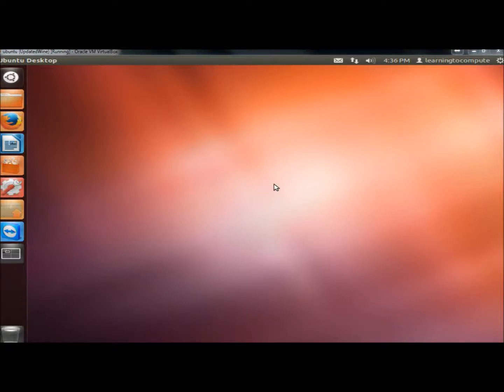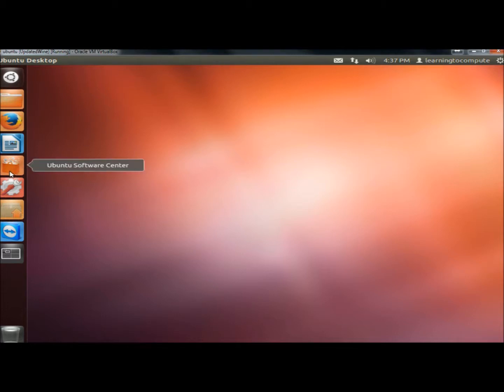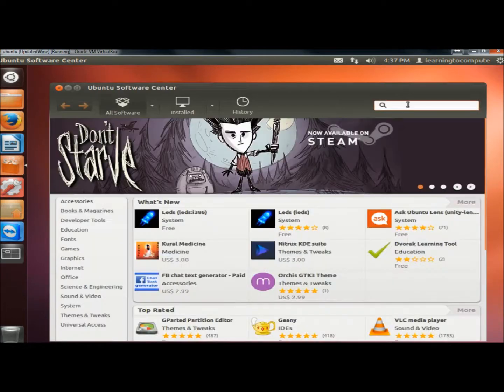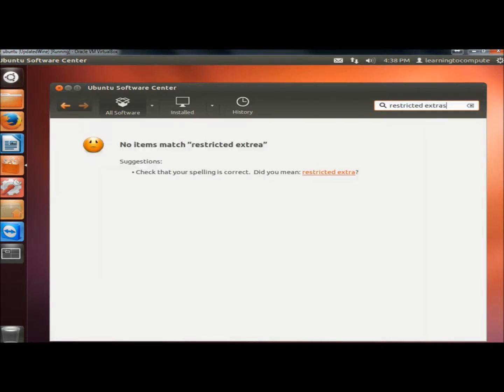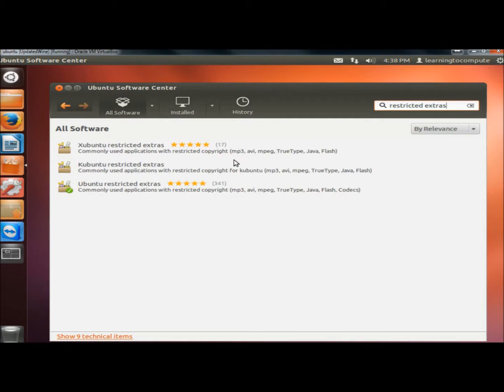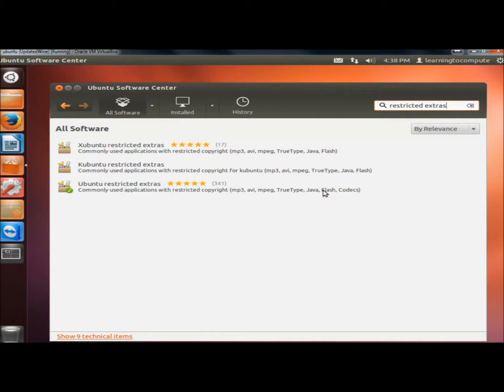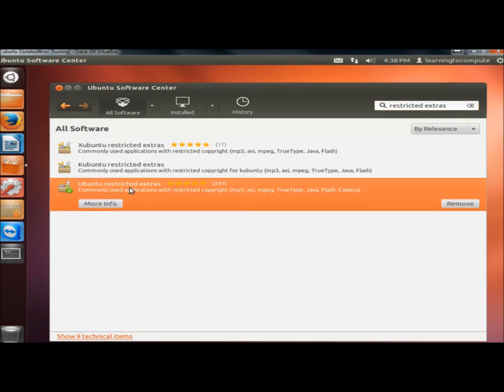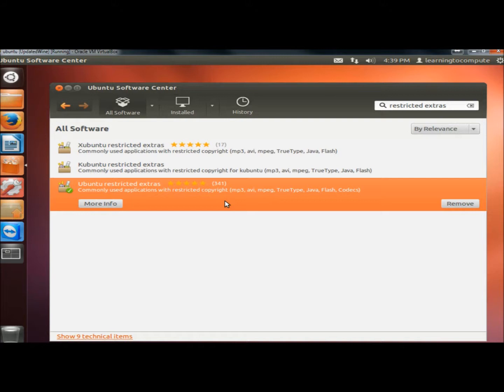Linux Ubuntu 14.04: Restricted Extras (Flash, Java, mp3, avi, etc.)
After installing Linux Ubuntu 14.04 you will want to install Ubuntu Restricted Extras. If you checked the box at the beginning of the installation you will not have to install. Restricted Extras includes common applications that are restricted by copyright. Restricted Extras includes drivers and codecs such as mp3, avi, mpeg, TrueType, Java, Flash, Codecs. If you are having trouble with video playback, music playback and so on you will want to install Restricted Extras.